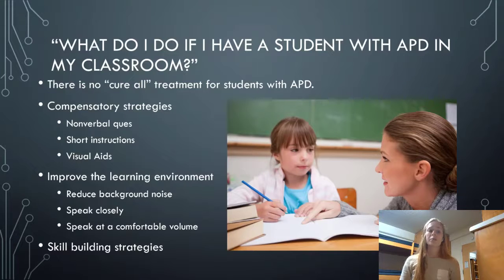Auditory Processing Disorder